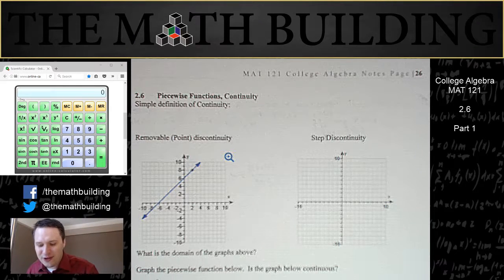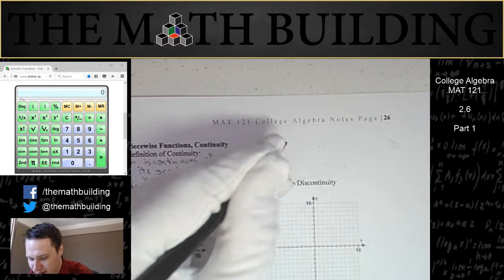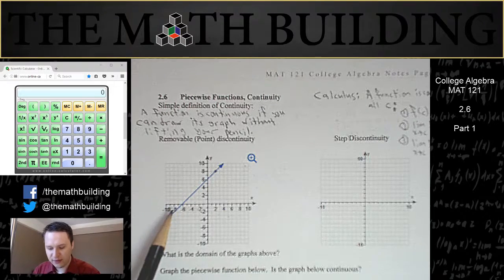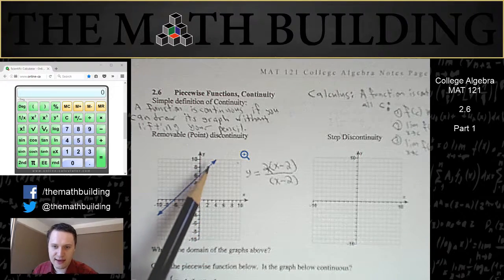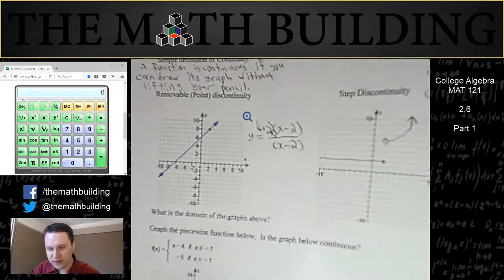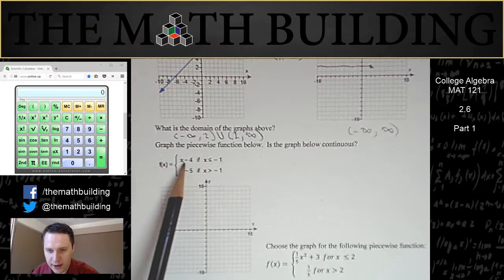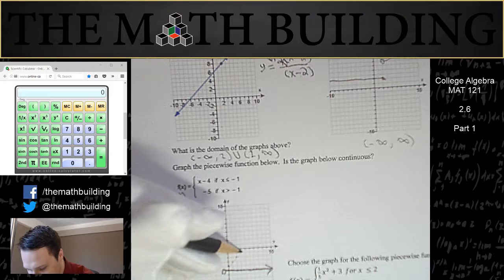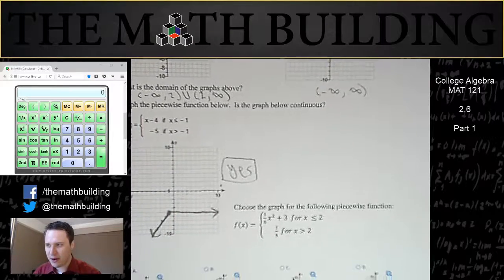MAT 121 2.6 Part 1